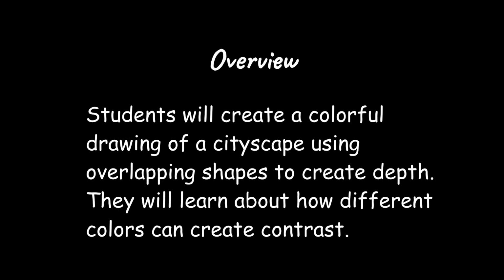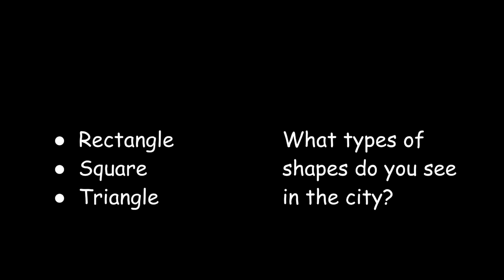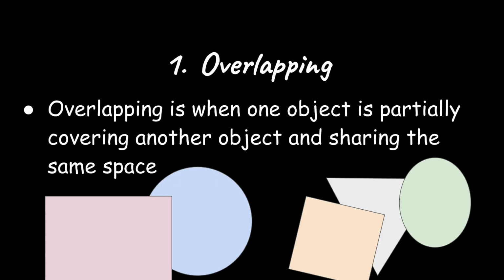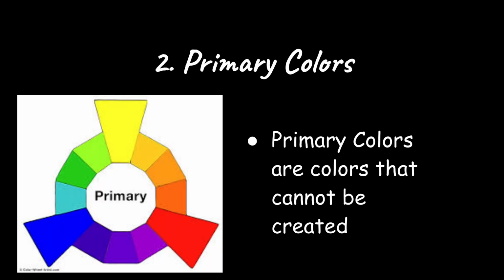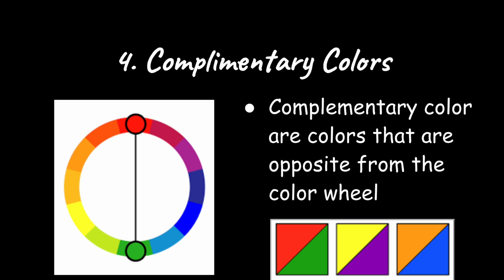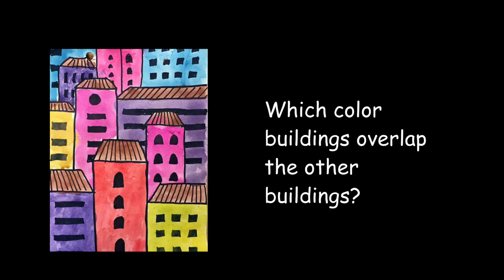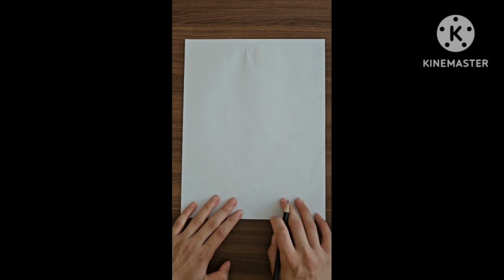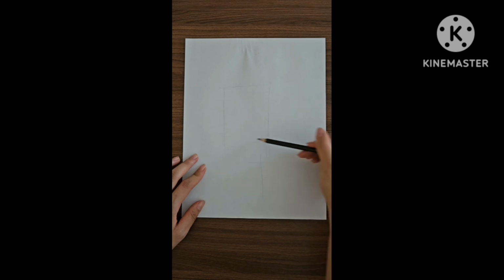Teaching Project 1 Group 4